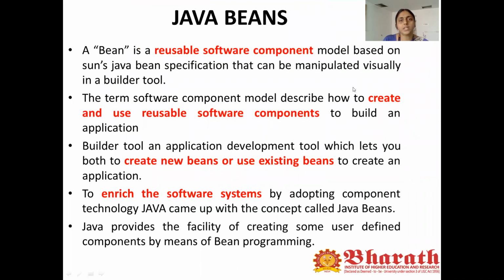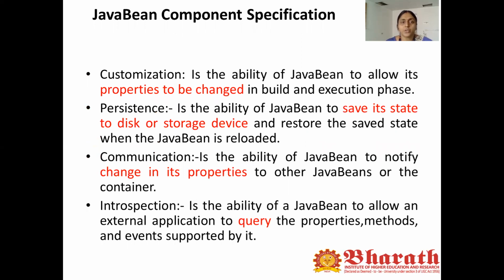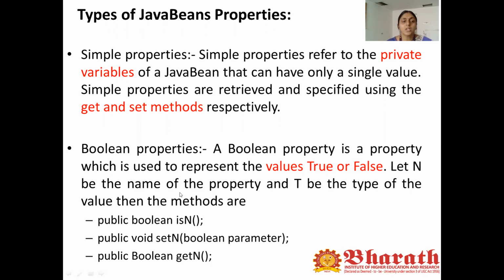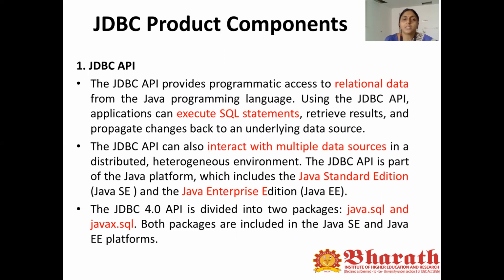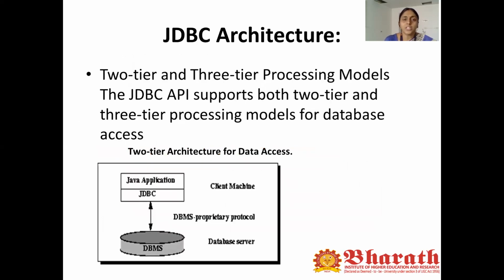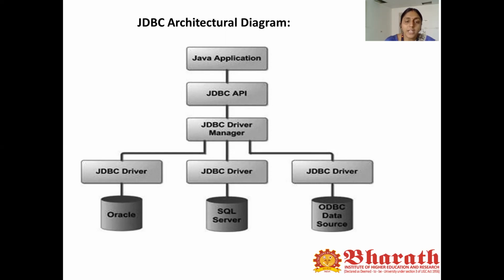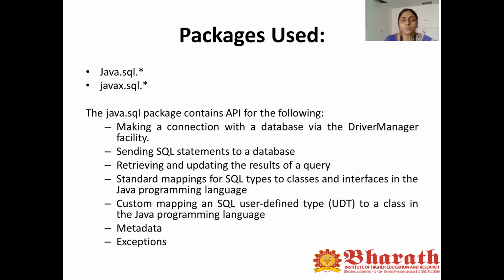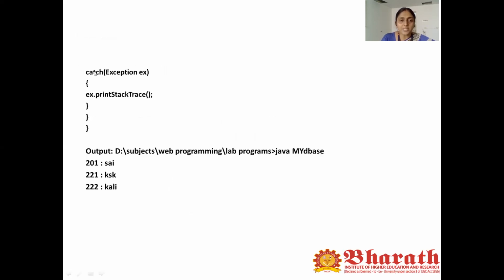U18PCIT401- V3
Web Programming, Dr.B.Dhanalakshmi, Professor/IT, BIHER